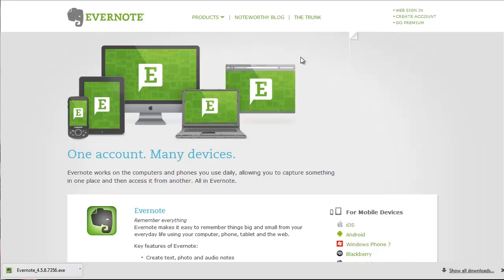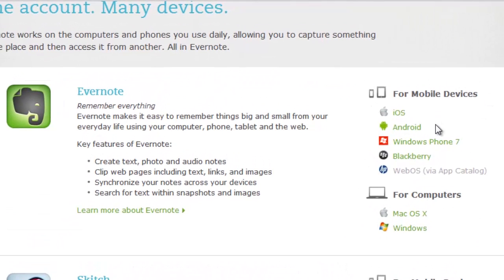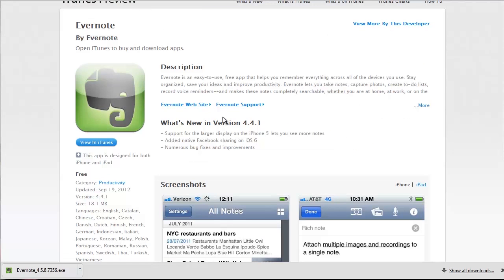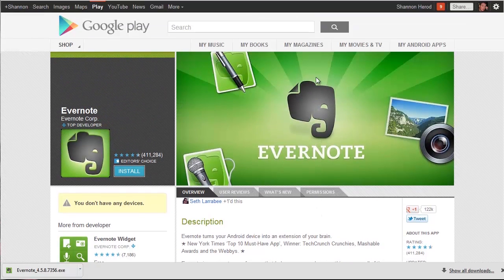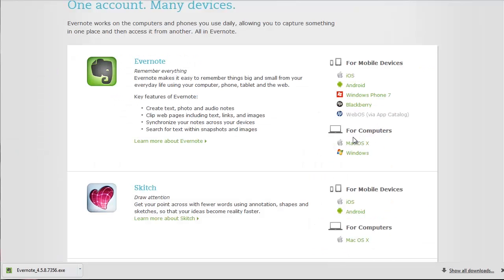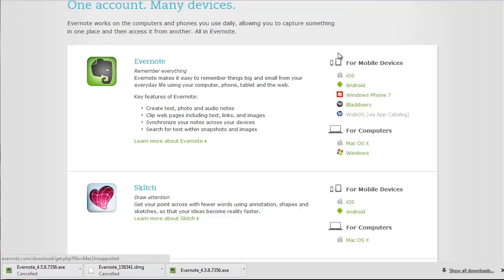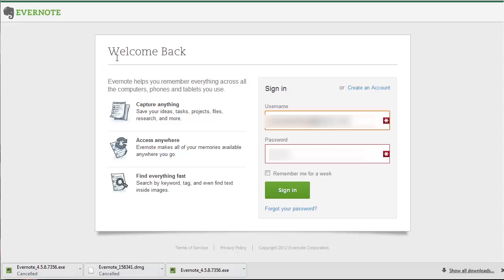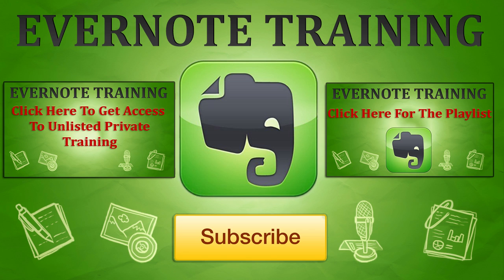Download Evernote and Install It in 3 Minutes Flat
Download Evernote and install it from any device or platform within 3 min. flat. in this video we show you how to download Evernote from the site was multiple different platforms.